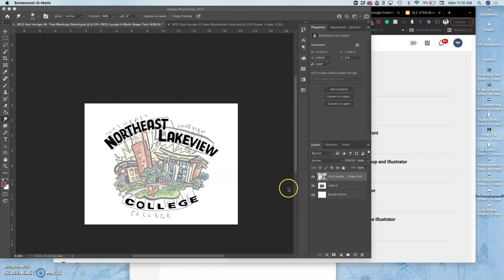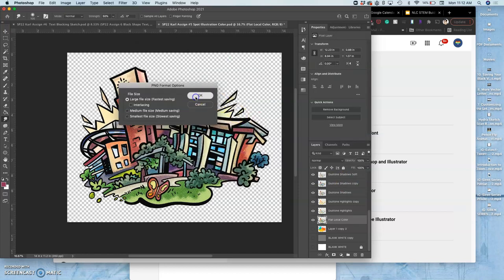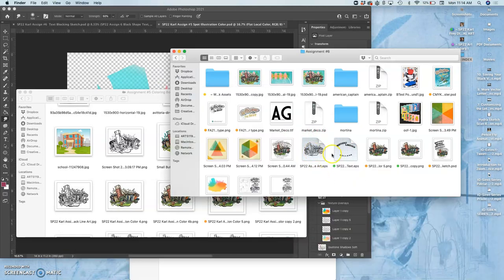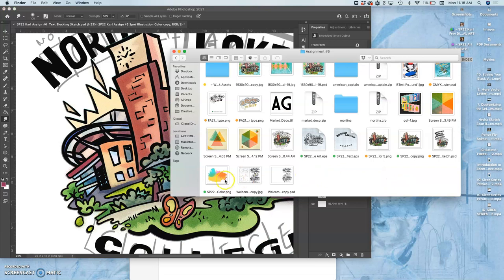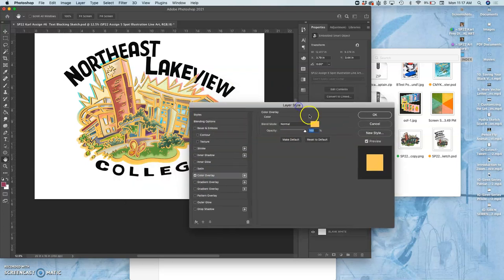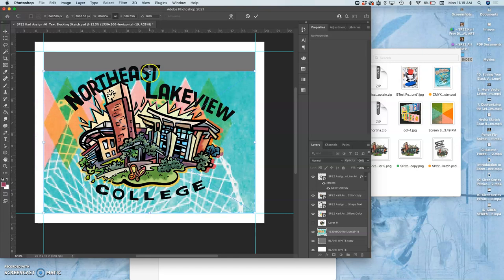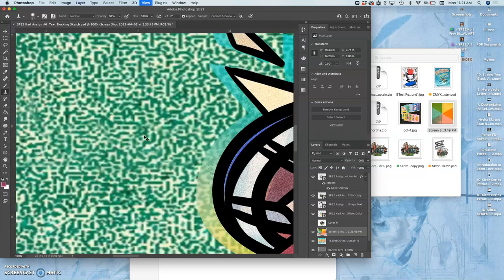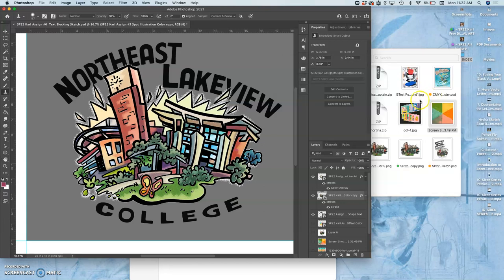10 Collecting All of Your Useful Smart Object Assets into Your Poster PSD File